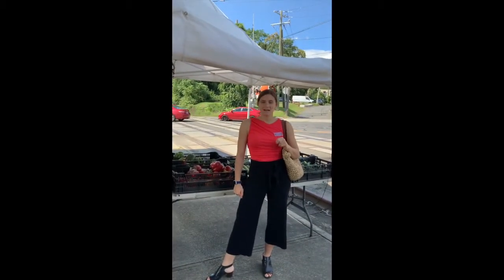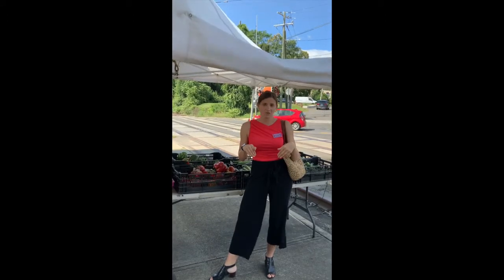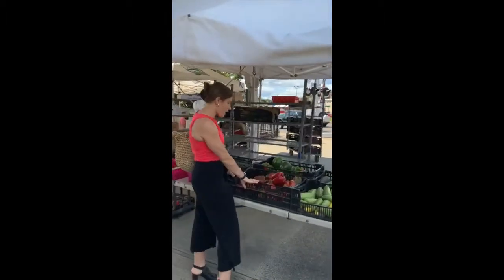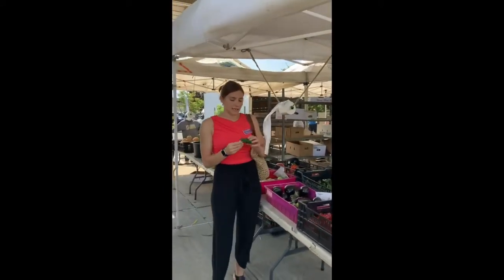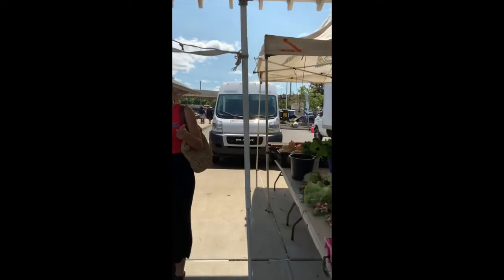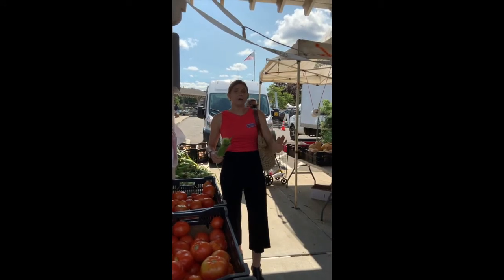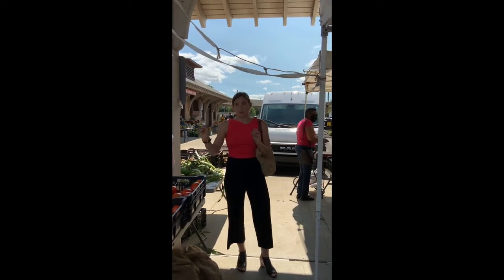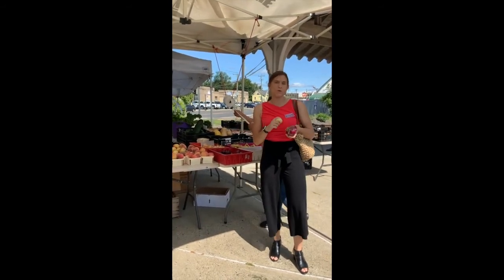Fish Tacos, Part 1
Monica, Registered Dietician from RVNA - Fish Tacos with ingredients from the Danbury Farmers' Market.  Fish, veggies & whole grains. Yum!